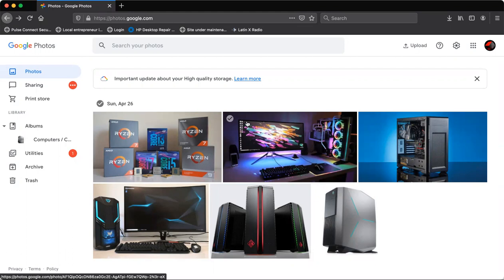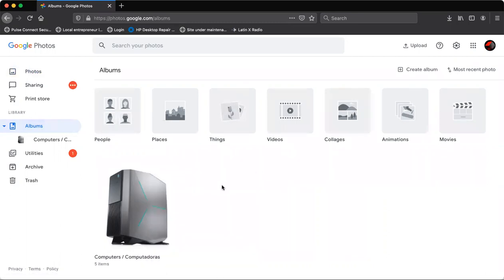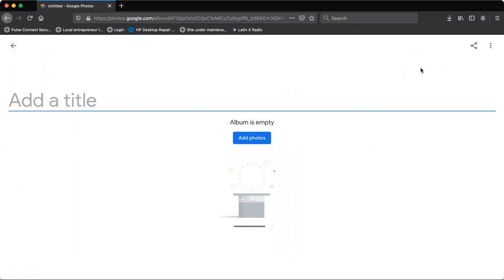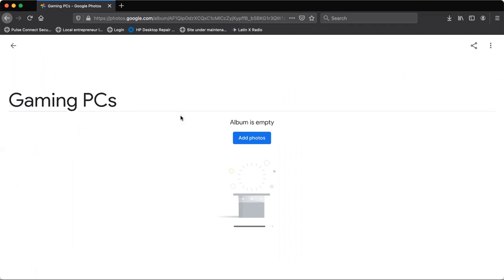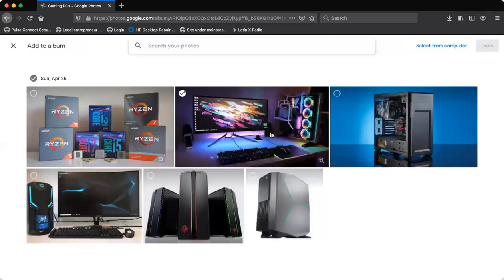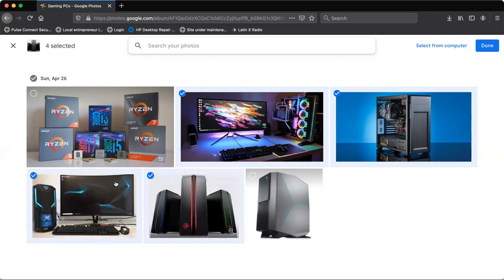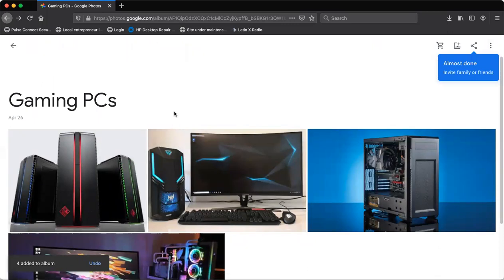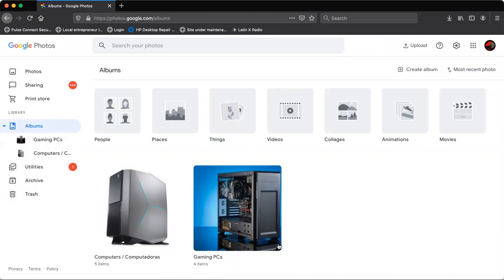Creating Folders in Google Photos - Crear carpetas en Google Photos